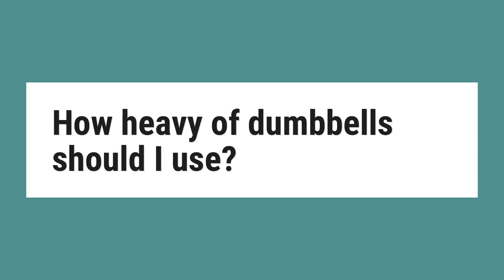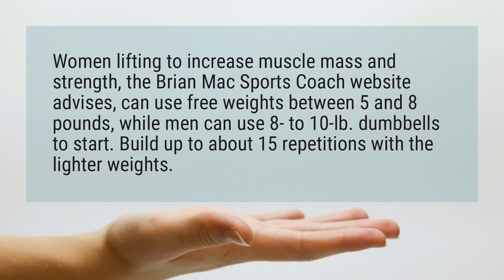How heavy of dumbbells should I use?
Women lifting to increase muscle mass and strength, the Brian Mac Sports Coach website advises, can use free weights between 5 and 8 pounds, while men can use 8- to 10-lb. dumbbells to start. Build up to about 15 repetitions with the lighter weights.